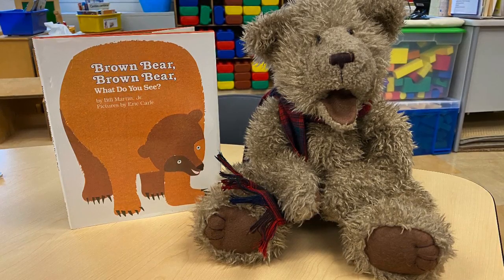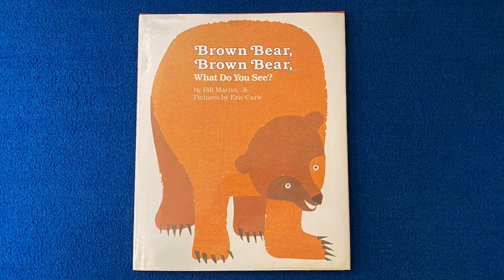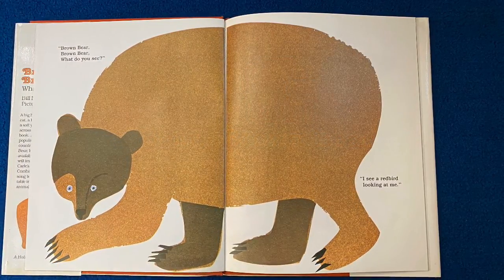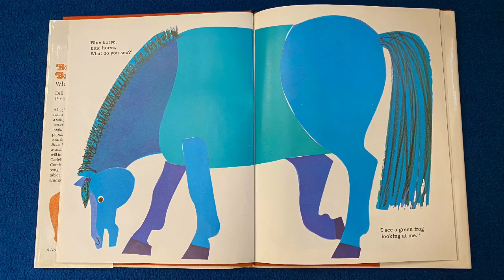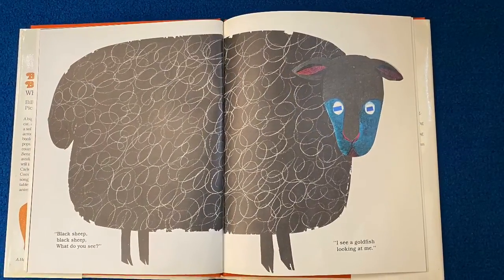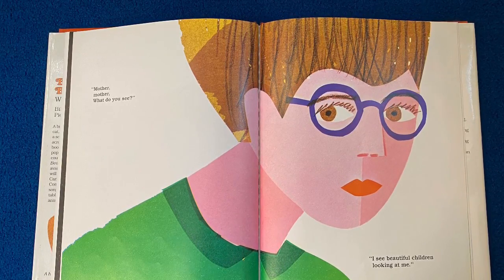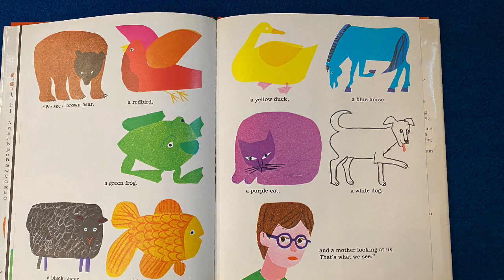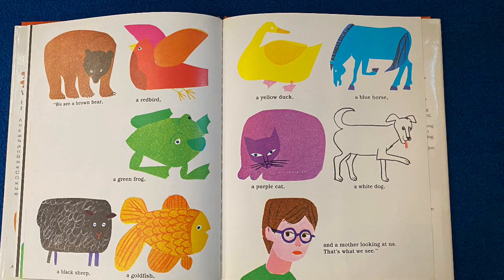Brown Bear, Brown Bear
Great story to review colors and animal names.